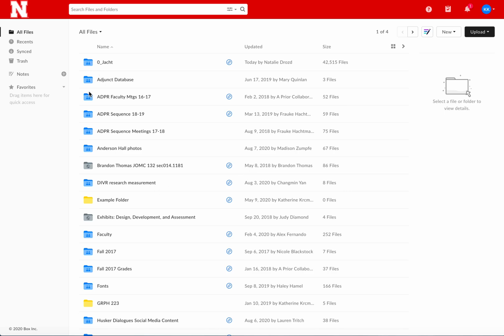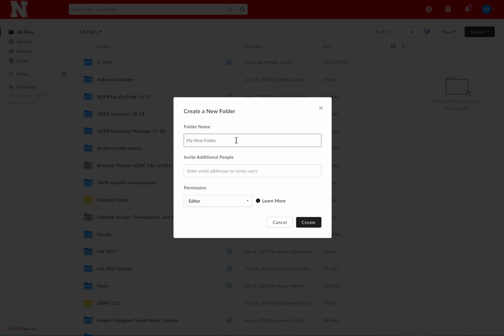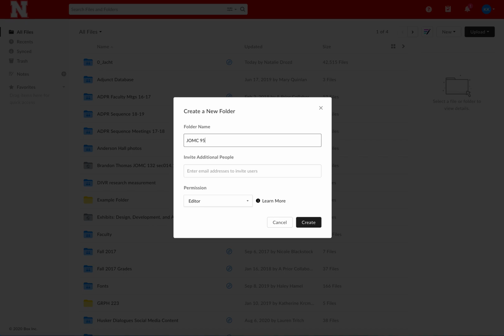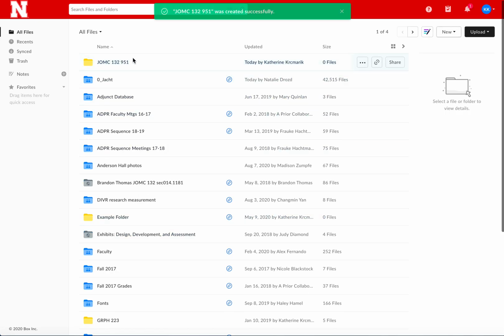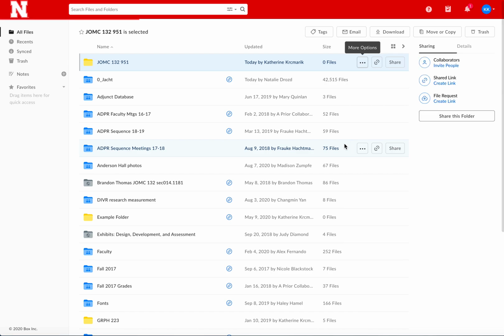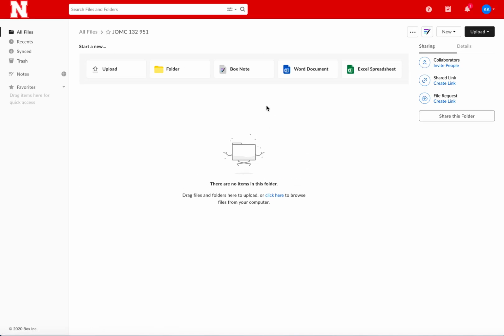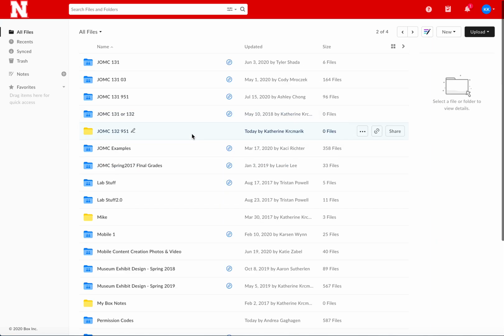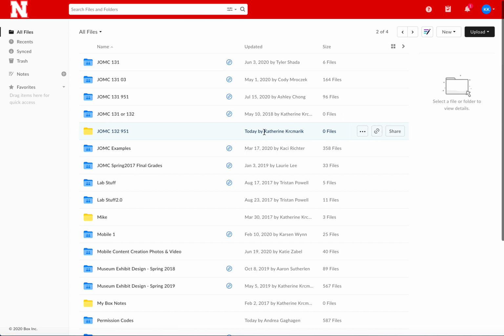Setting Up Your Box Folder for Critique